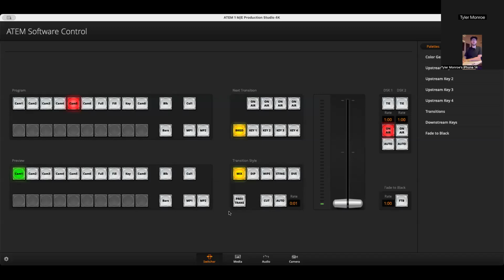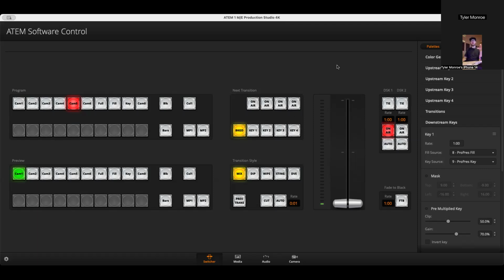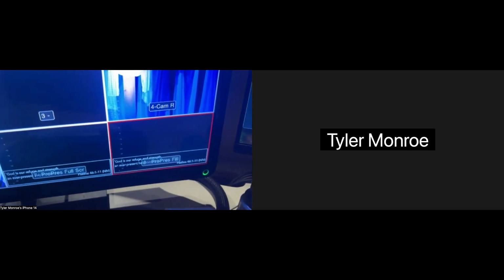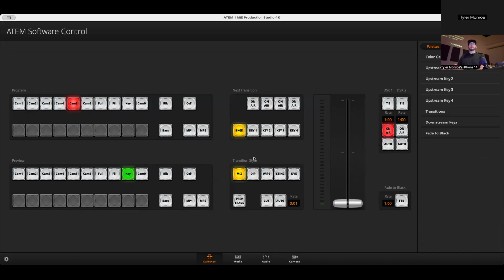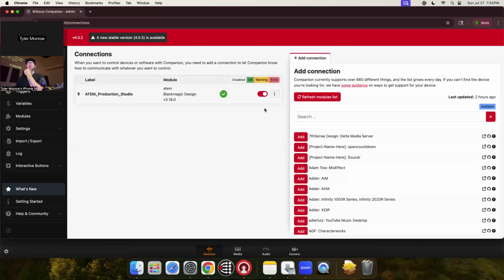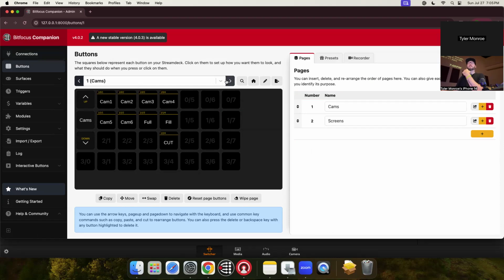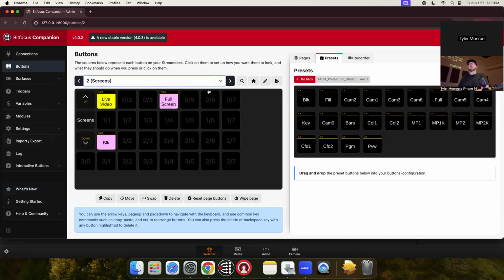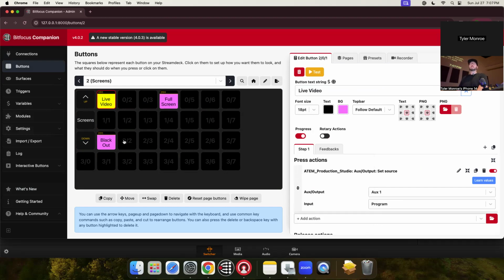Dayspring Worship Tech - New Video System Training (July 2025)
Brief walkthrough of how the new video/screen configuration works for live stream and in room applications. Main feature being that video will be live on the stream going forward and we will have the ability to pick and choose when the video is live in the room versus full screen slides.